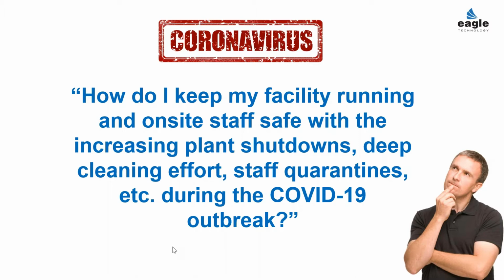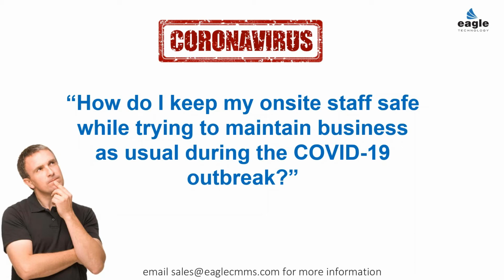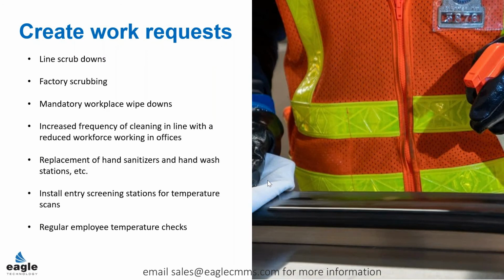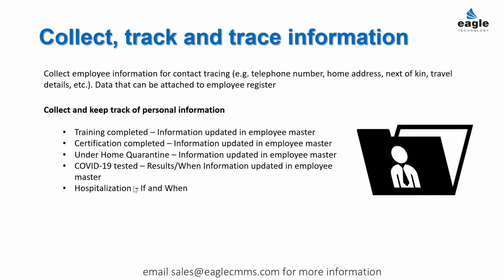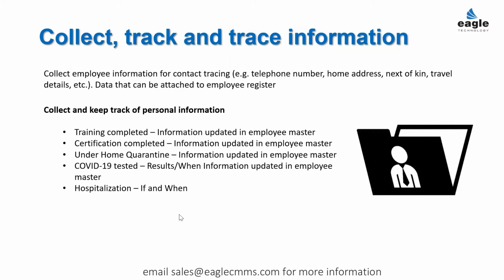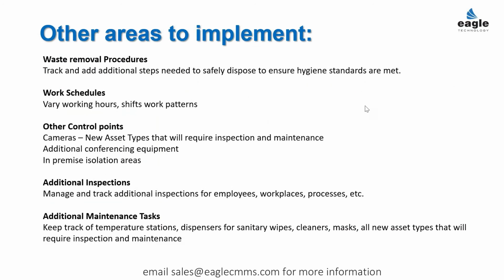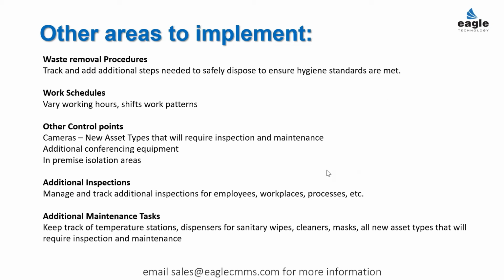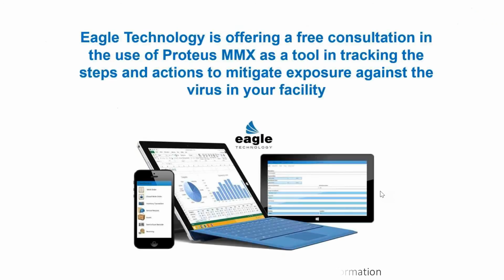Preventive Strategy - COVID-19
With the rapid spread of the COVID-19 pandemic, organizations need to start thinking about the technology that can be applied to help keep onsite staff safe and their company operational.
This Tech Talk discovers how Proteus MMX can be used as part of an inspection prevention plan against COVID-19
for more information.